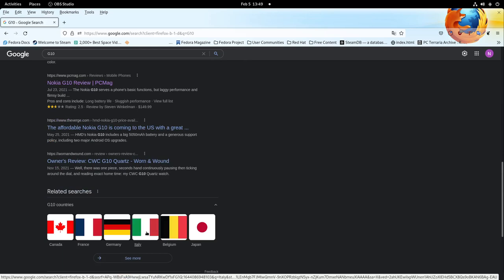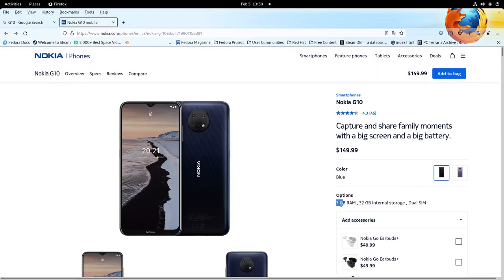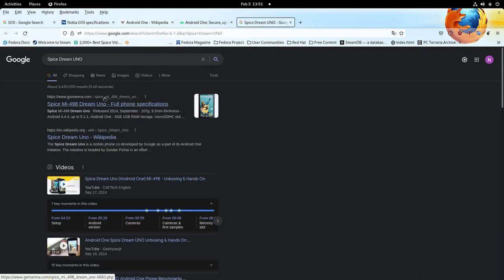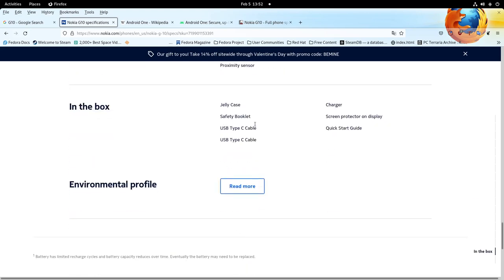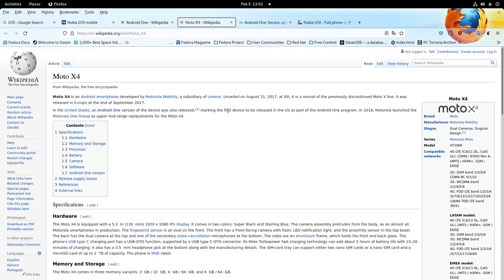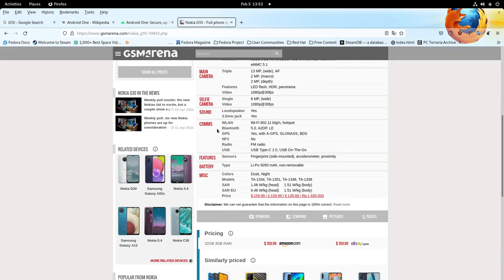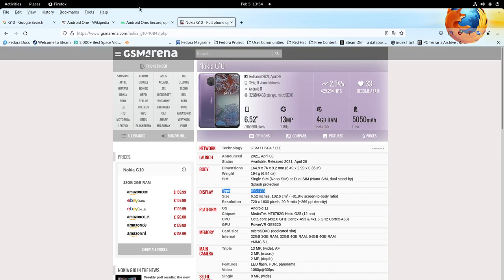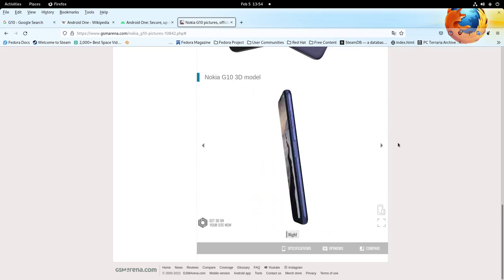I Just Bought A Nokia G10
No one cares , but I just felt like making a video today. I will do a first impressions and a full review at some point (will do a Samsung S5 reveiw first though).

[Note: This is the best thumbnail I could find and that looked okay]